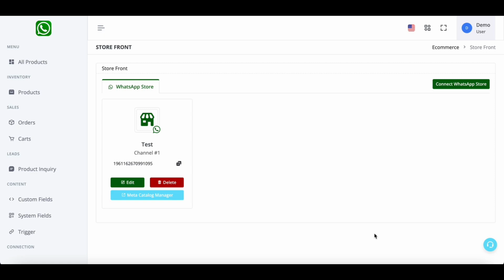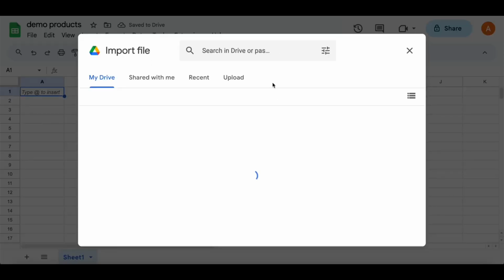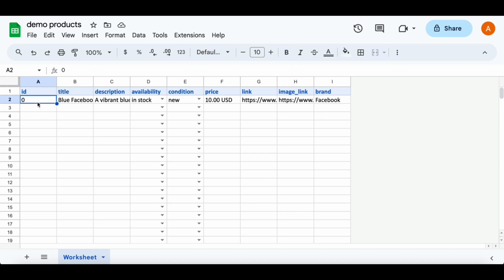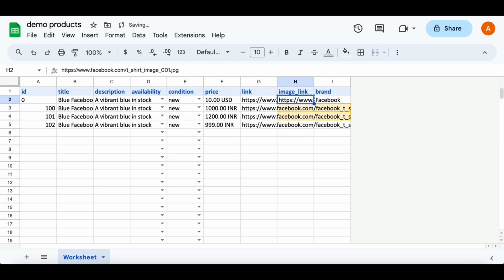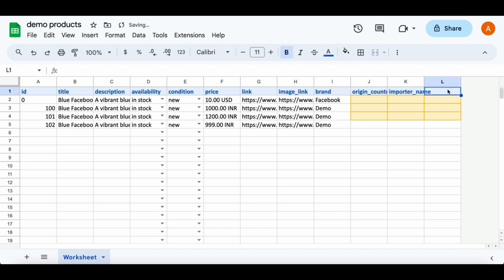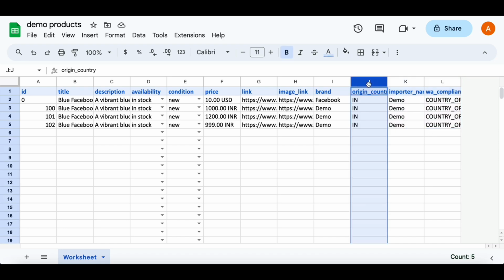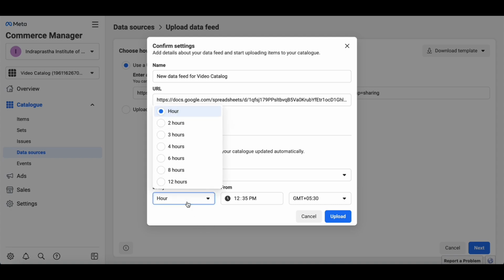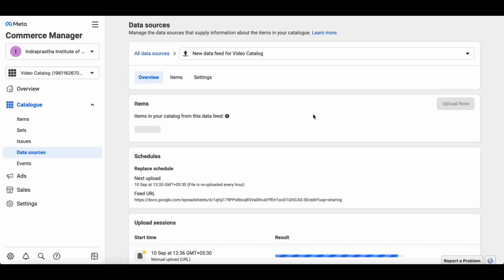How To Import Products In Bulk Via Google Sheet in Yeti - Social Media Sales Automation Tool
📥📊🛍️ Got 10, 100, or 1,000 products to upload? Don’t do it one-by-one — import them all in bulk via Google Sheet!
In this tutorial, you’ll learn how to import products in bulk into your WhatsApp store using a Google Sheet inside Yeti – the complete platform for WhatsApp, Instagram, and Facebook commerce automation.

Perfect for sellers with large inventories, frequent updates, or teams managing catalogs collaboratively.

📌 You’ll learn:
How to format your Google Sheet for a smooth product import
Required fields: product name, image link, price, category, and more
How to connect the sheet to Yeti and sync products instantly
Tips for bulk edits, category mapping, and error-free imports

💡 Scale your catalog in minutes — not hours.